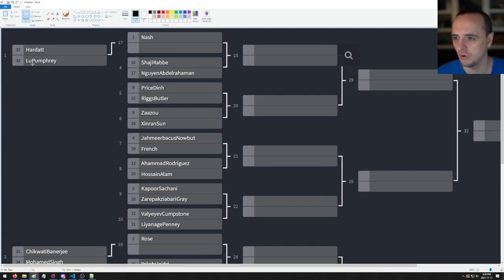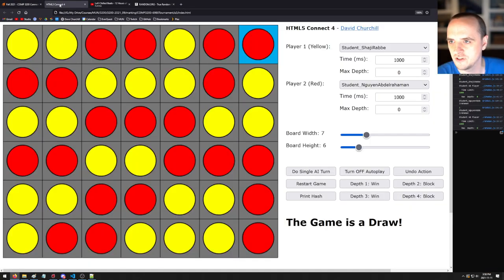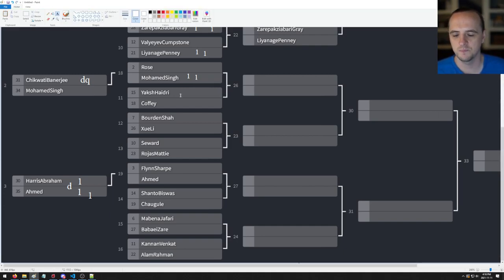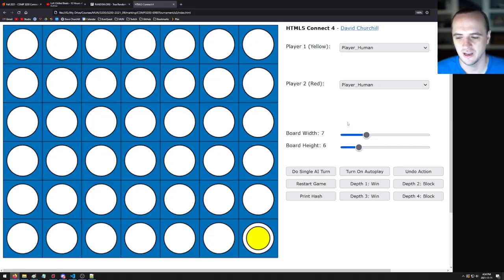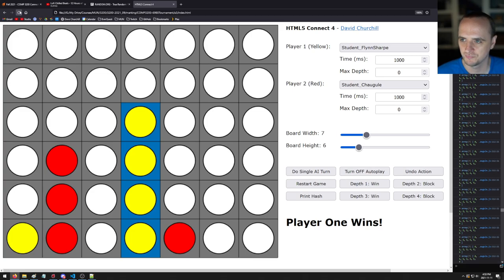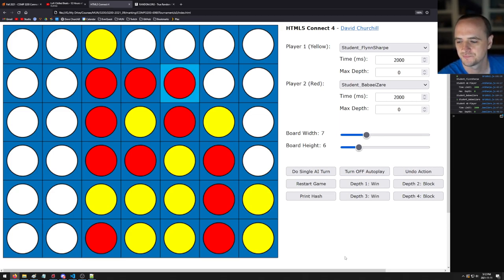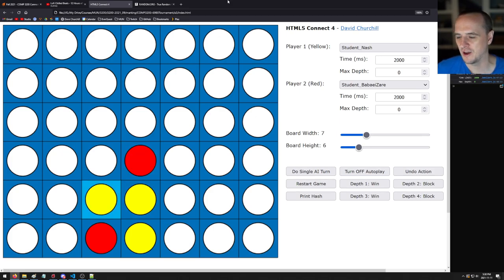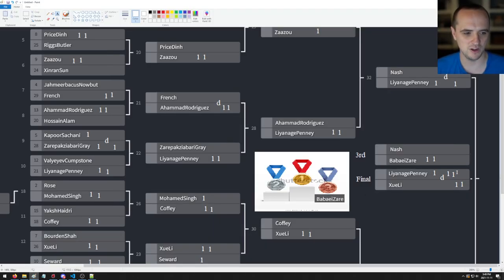COMP3200 - Intro to Artificial Intelligence - Connect 4 Tournament